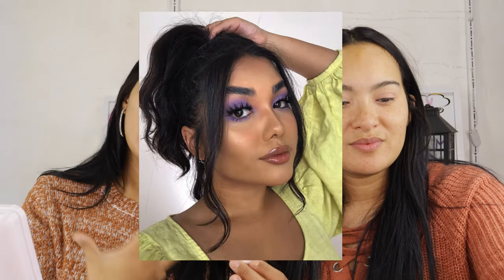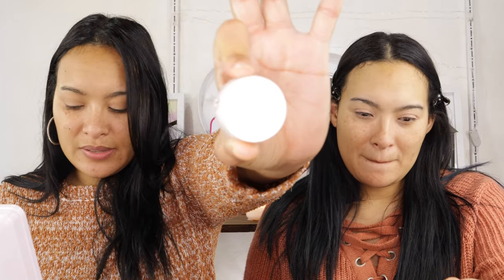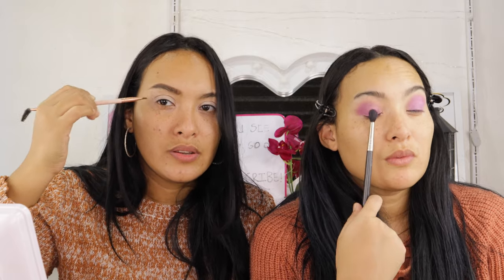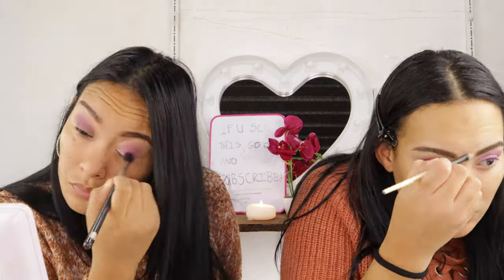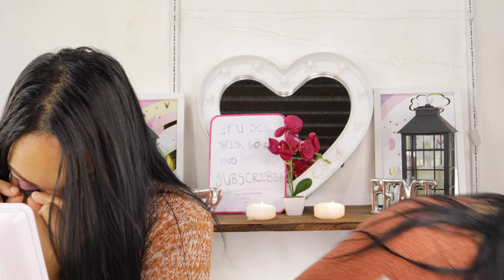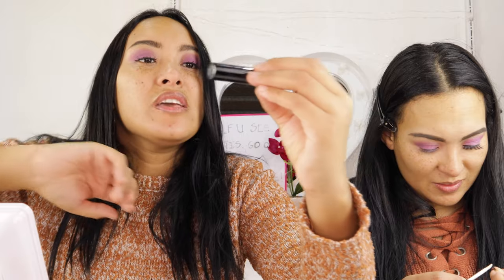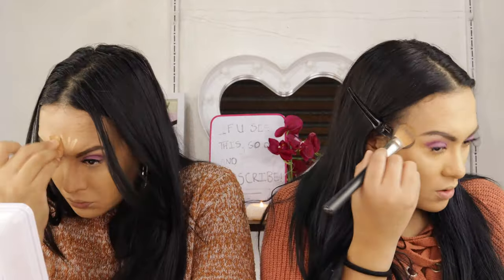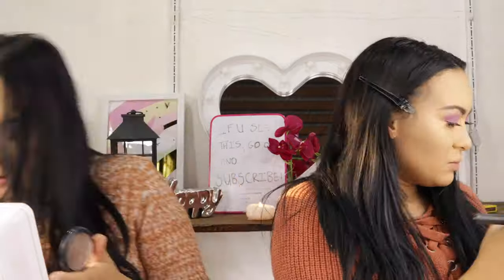RECREATING INSTAGRAM BEAUTY INFLUENCERS MAKEUP LOOK | RUSHANA ISAACS| EP1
RECREATING INSTAGRAM BEAUTY INFLUENCERS MAKEUP LOOK. Today we recreated in our opinion the best INSTA Beauty Influencers Pastel Purple Makeup look Miss Rushana  Isaacs. We really enjoyed  recreating this look, and we hope we did it justice. Keep a look out for the next influencers makeup look we will be recreating.  Every Monday Evening is our Makeup Monday episodes.

Welcome to our  Mack Twins channel, where you get to see us do what we love ,from beauty to music to fashion and just what we do on a regular. Yes we TWINS but we have totally different personalities.

Let’s connect:

Facebook - Charnay and Chanel Mack (Mack Twins)

WE POST EVERY MONDAY & WEDNESDAY & SOME THURSDAYS!